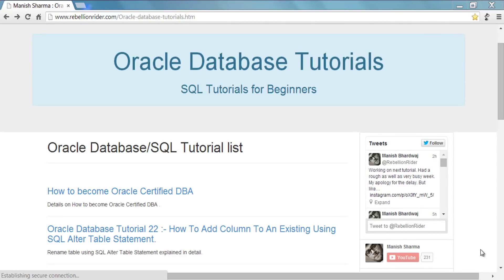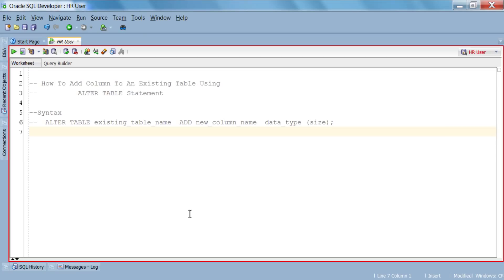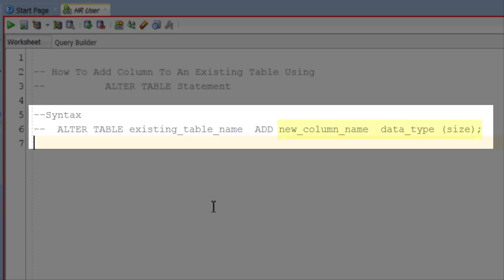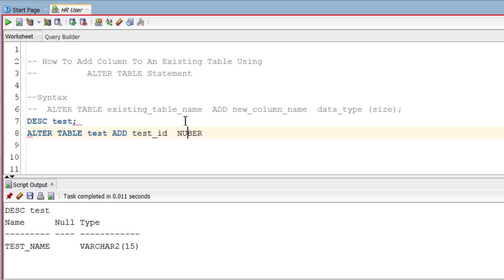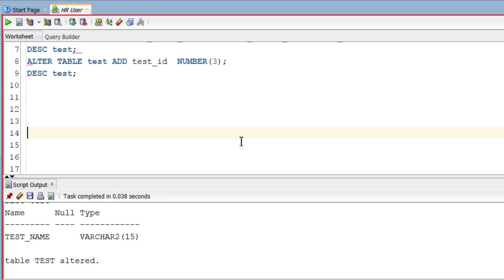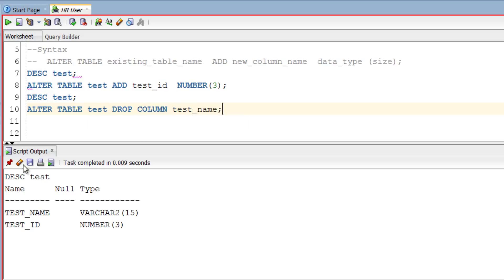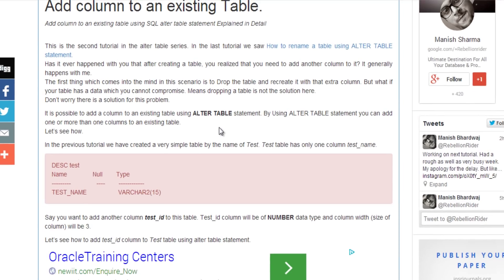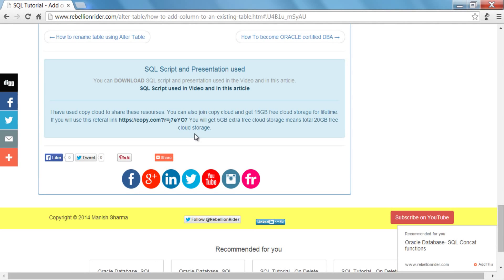SQL tutorial 22: How to Add / Delete column from an existing table using alter table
How to add column to an existing table using Alter table
How to delete a column from a table using alter table